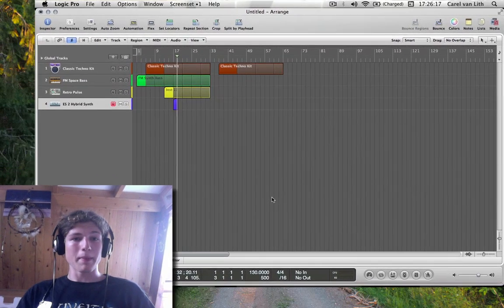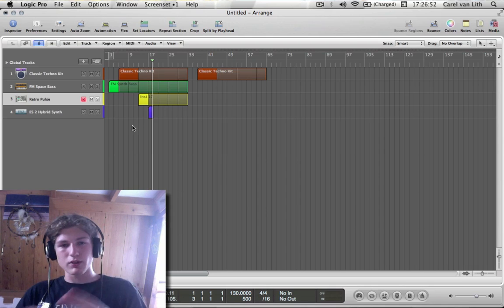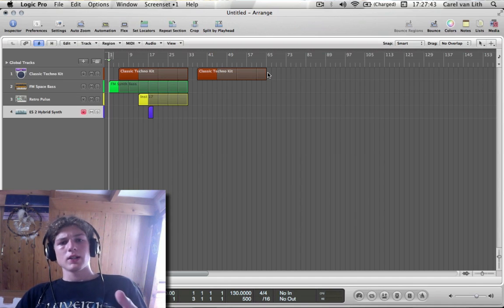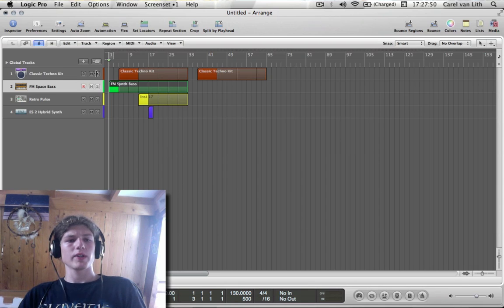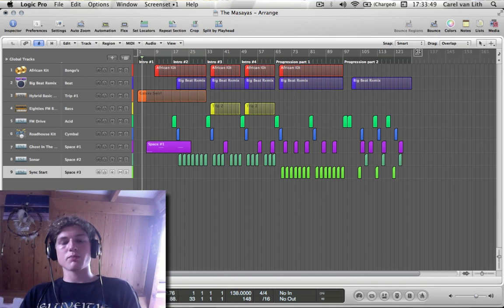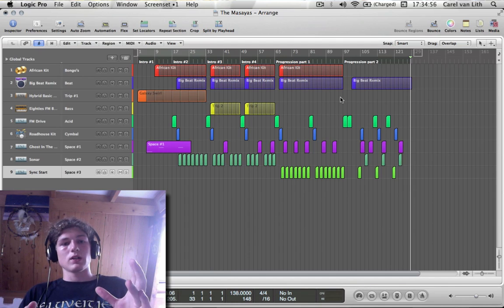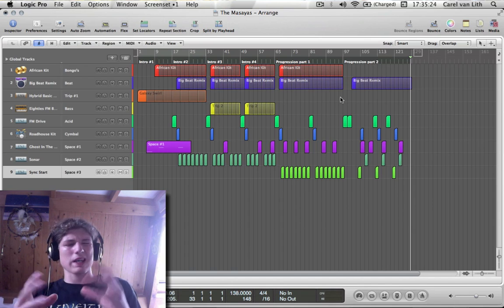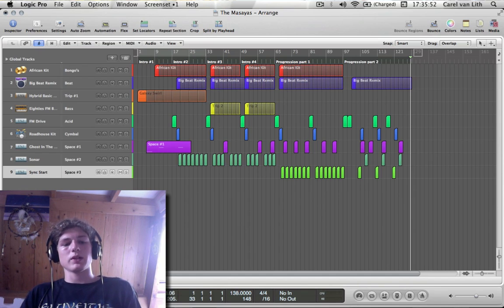Psy Trance basics tut Logic Pro 9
LIKE FAV SHARE SUB!

Downloads:
Intro & Progression: